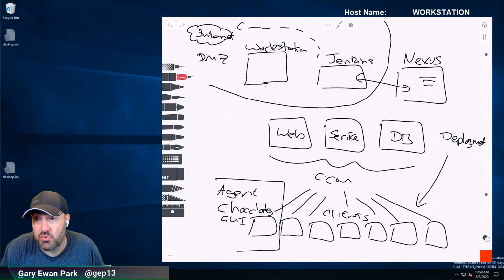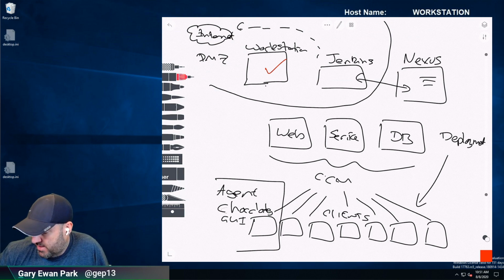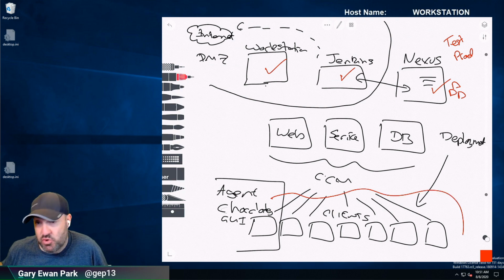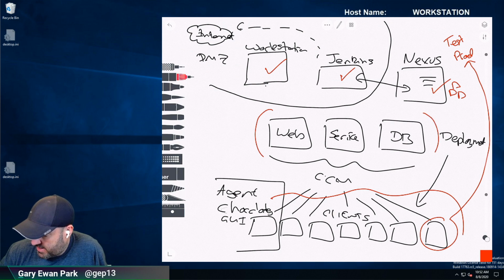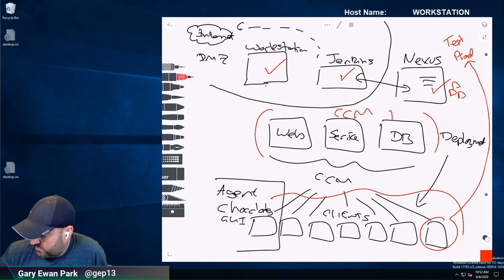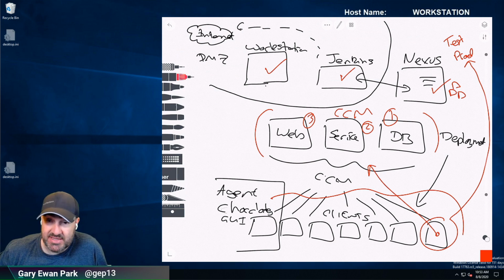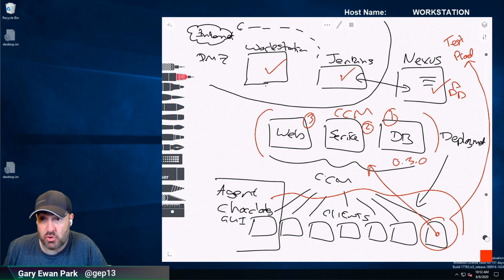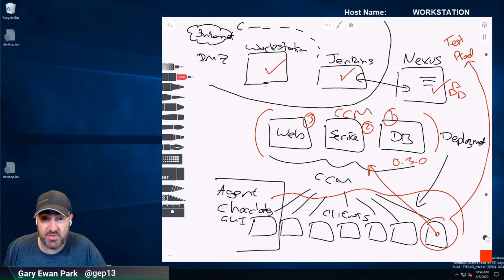Chocolatey in the Organisation - CCM Overview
In this video, which is part of a series of videos focusing on using Chocolatey within an Organisation, we have a quick recap of what we have completed so far in this series, and then look ahead at what still needs to be done to setup and install Chocolatey Central Management.

This video is part of a series of videos.  You can find the complete playlist here: